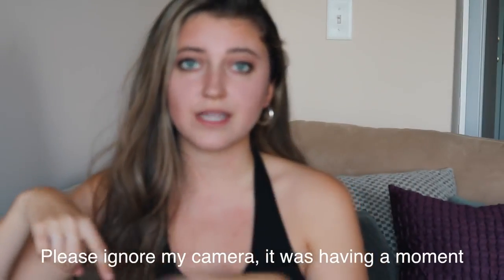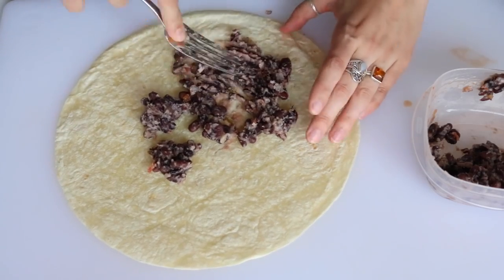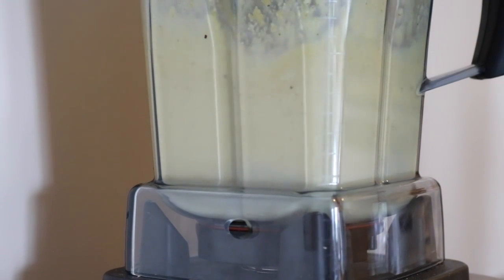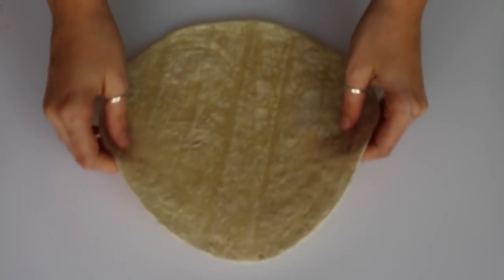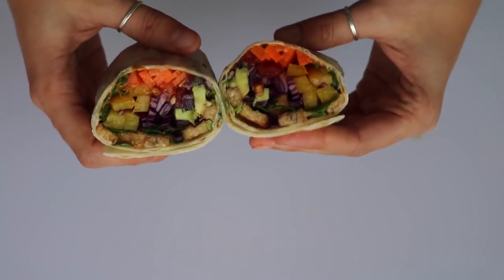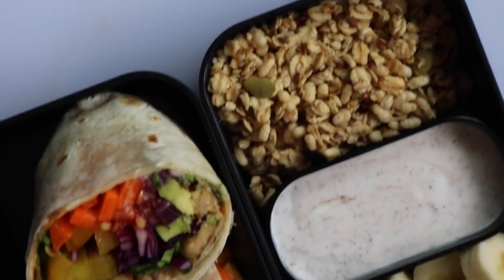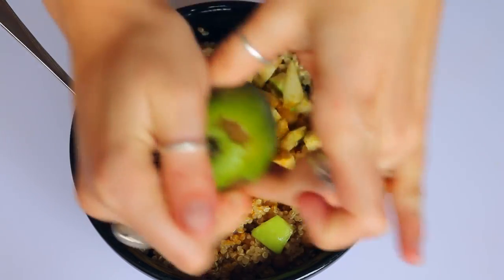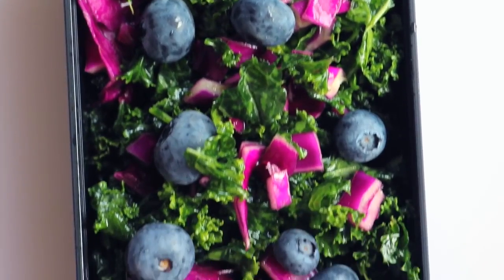Healthy Vegan School Lunch Ideas 3 BENTO BOX YouTube